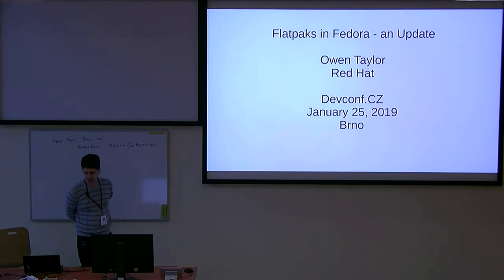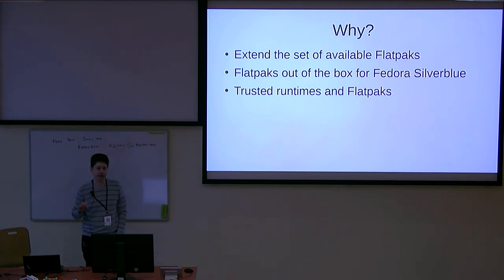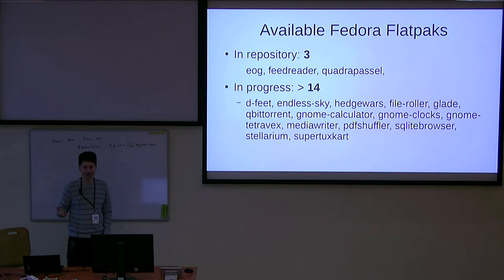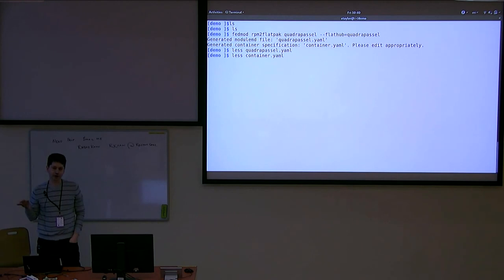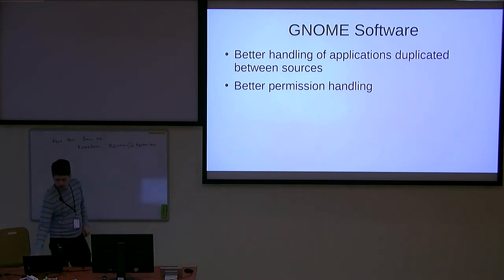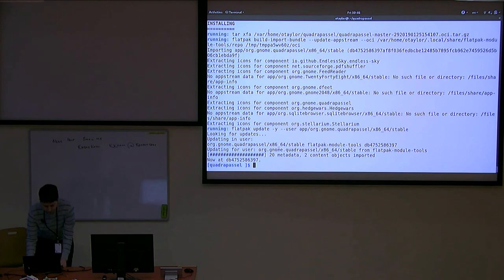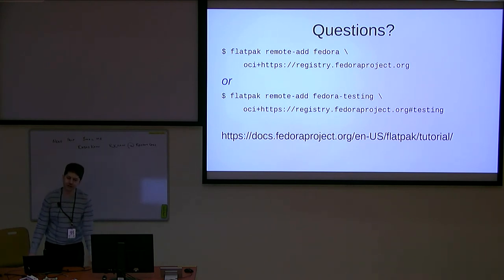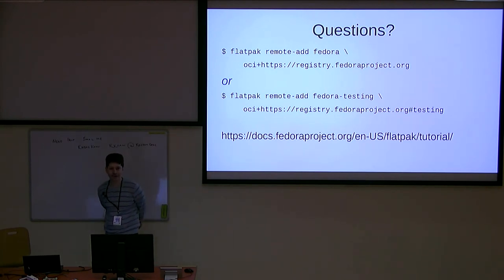Flatpaks in Fedora - an update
Presentation name: Flatpaks in Fedora - an update
Speaker: Owen Taylor
Description:  At DevConf.cz last year, Fedora's efforts to create Flatpaks in Fedora infrastructure out of Fedora Packages were presented. At that point, development was far along, but the capability was not yet deployed in Fedora infrastructure. A year later, Flatpaks are being built and are available for users to install.

This session will cover:

* What has changed in the last year?
* What progress has been made at creating a Fedora-based runtime and application Flatpaks?
* How do Fedora packagers and other interested get involved?
* How do users try out the Flatpaks?